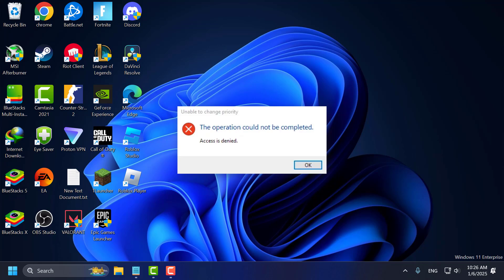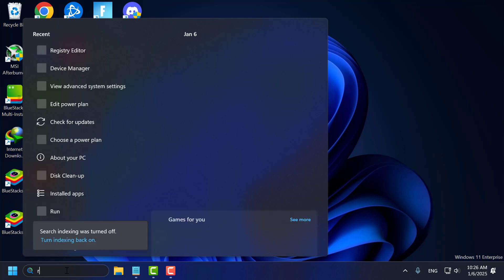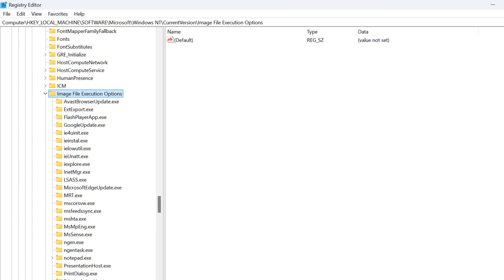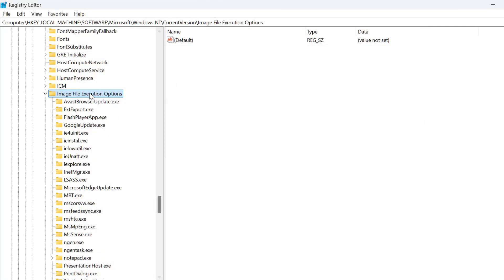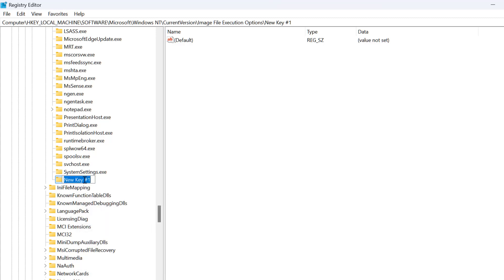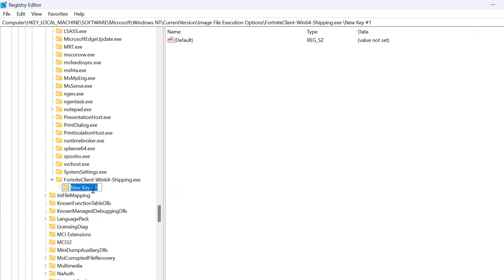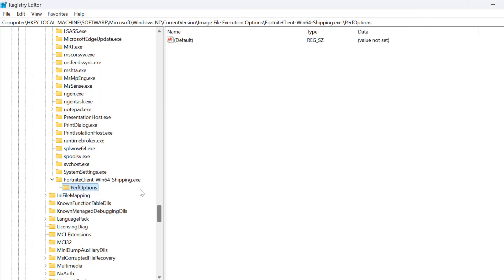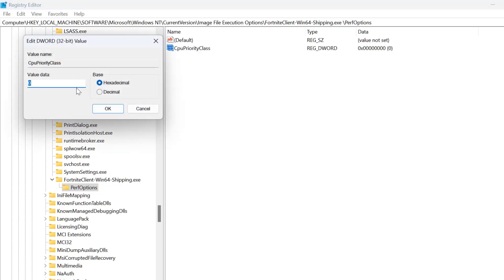How to Fix Fortnite Unable to Change Priority Access Denied (2025)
If you are encountering an "Access Denied" error while trying to change Fortnite's process priority in Task Manager. Here's how to resolve it:

Text Used:
FortniteClient-Win64-Shipping.exe
PerfOptions
CpuPriorityClass

00:00 Intro
00:10 Solution

In This Video:
fortnite unable to change priority